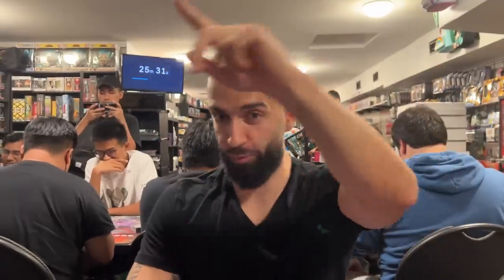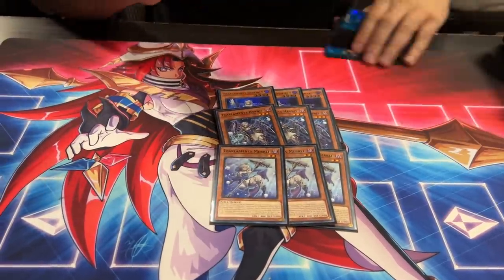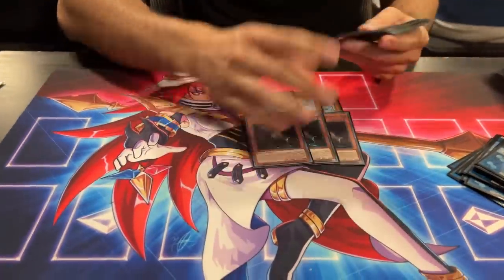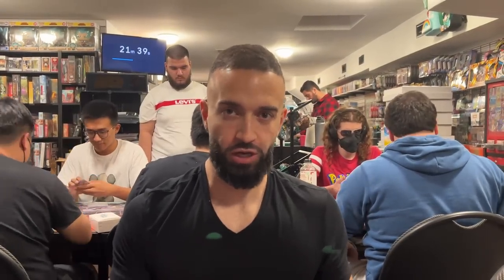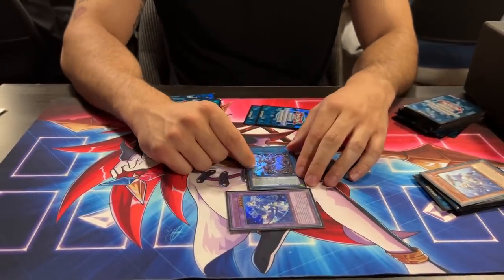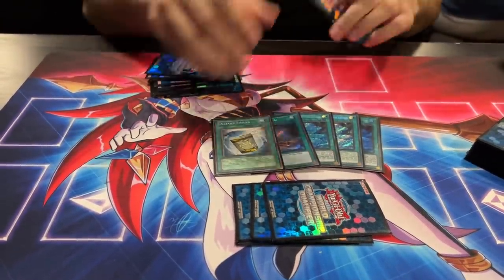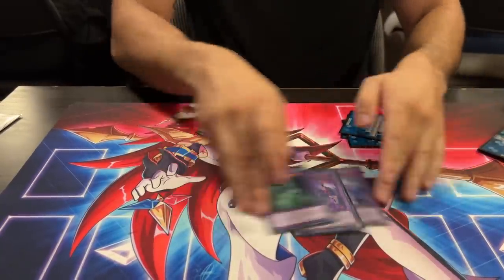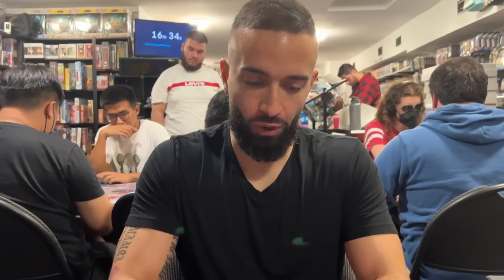1ST PLACE BRAVE TEARLAMENT DANGER DECK PROFILE! TRIF GAMING!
🔥BUY THE BEST YU-GI-OH! PLAYMATS NOW!
😍 SIGN UP FOR DAILY YU-GI-OH! BONUS VIDEOS!